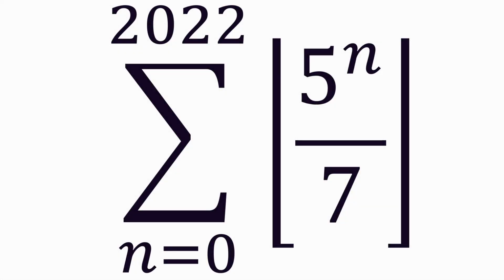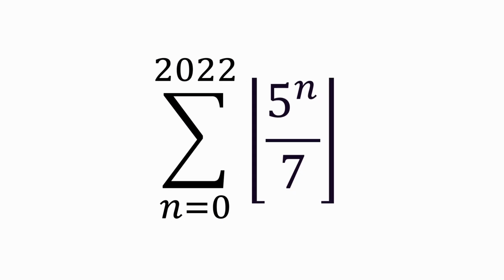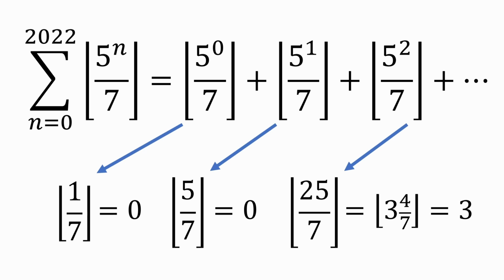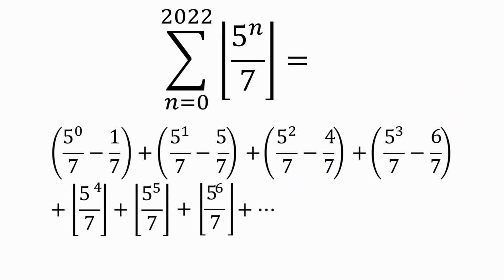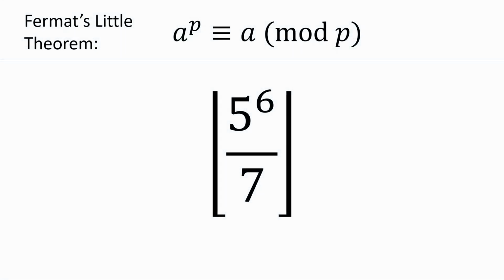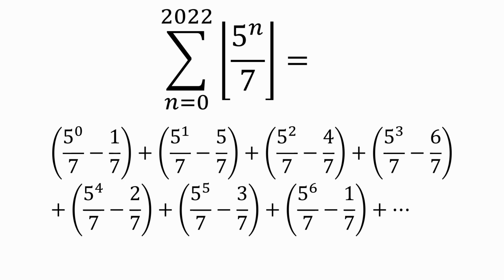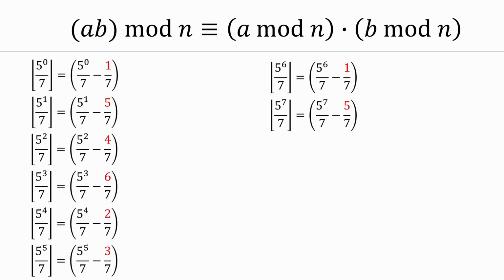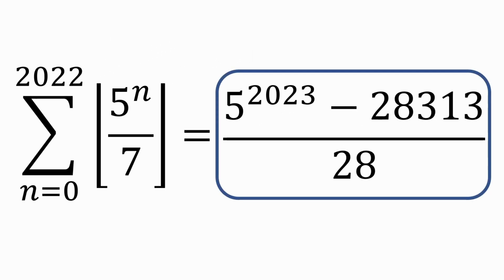A 2022 Sum Featuring Fermats Little Theorem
A 2022 Sum Featuring Fermats Little Theorem// Let’s bring in the 2022 New Year with our first of many challenging math problems!  We’re going to solve a geometric series sigma notation expression involving the floor function (greatest integer function).  This geometric series in summation notation is a pretty hard math problem that requires modular arithmetic and Fermats Little Theorem!  Prime numbers will also play a role, along with a host of nifty tricks and patterns.

Geometric series problems like these are ideal for those preparing for MathCounts, Math Olympiad, high school math competitions, and higher level maths.

I upload challenging math problems and math puzzles every week!   If you love tricky math problems, this channel will definitely Rise to the Equation.

🕐Time Stamps🕑
0:00 Fireworks and Problem Statement
0:38 Evaluating without the Floor Function
1:55 Defining the Floor Function
2:57 A Key Trick
4:43 Introducing Fermat's Little Theorem
5:50 A Pattern Emerges
6:30 Proving the Pattern Persists
7:17 Simplifying the Expression
8:02 Final Answer!

Still reading this? Then write "Happy New Year!" in the comments!